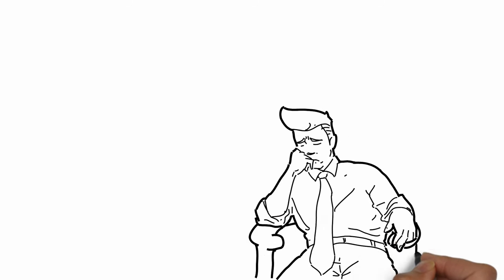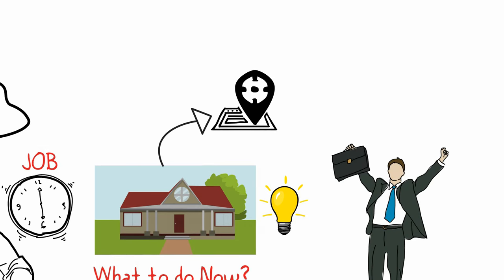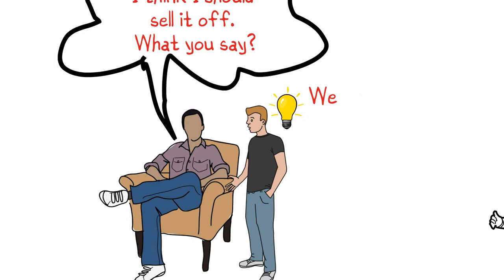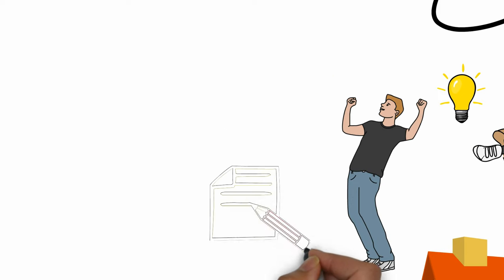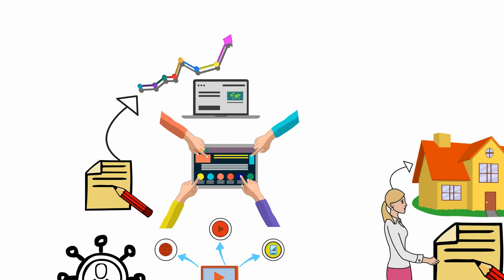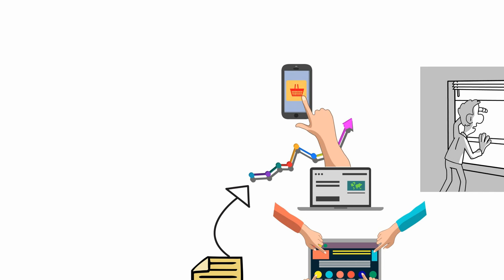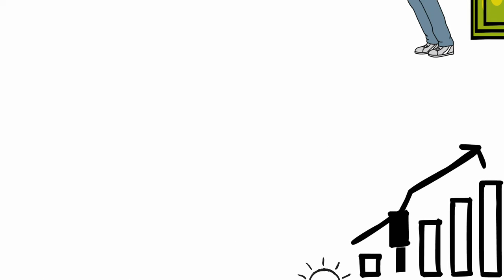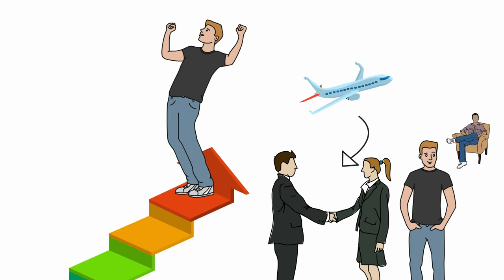YOUNG ENTREPRENEURS SUCCESS Story - Motivational Video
The great motivational video on young entrepreneurs success story. The Best Motivational Story of Guest House Young Entrepreneur.

Every business starts with Ideas and how to convert that ideas in to making money is depends upon how you work on which direction. So, this Bible of Young Entrepreneurs Success guide helps you to get success in Entrepreneurship.

Few Videos You May Like To Watch.

This  video represent the story of young entrepreneurs success guide by following great eBook - The Young Entrepreneur's Guide to Starting and Running a Business: Turn Your Ideas into Money! In this eBook you'll learn about how to change hobbies, skilles and interests into profit-making business and success. It is a bible of entrepreneurship.